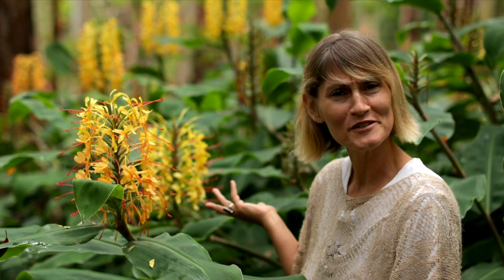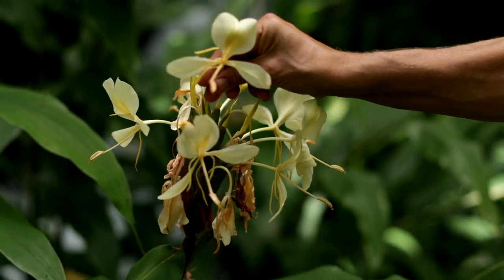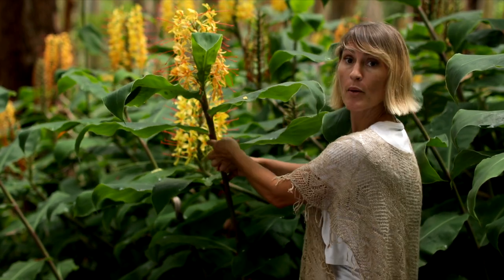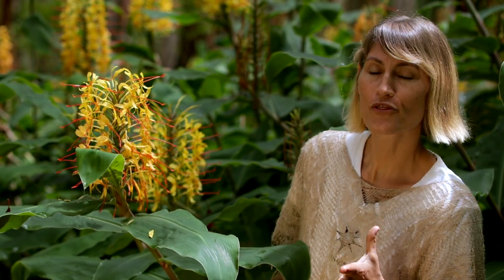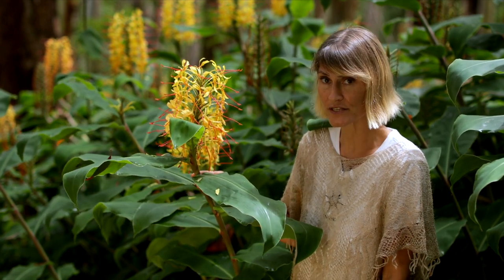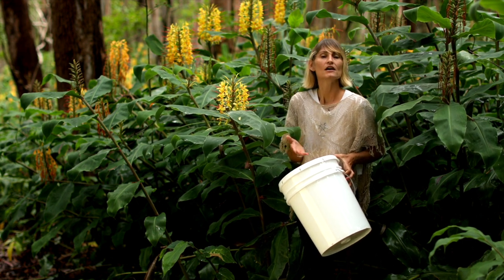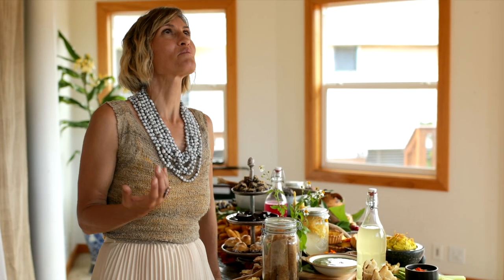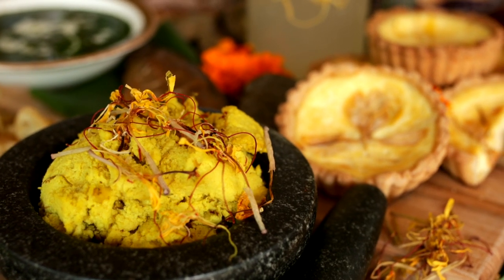Butterfly Ginger - Savage Kitchen App with Sunny Savage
Wild food plants are all around us! Join Sunny Savage as you learn how to recognize common edible invasive species in their environment, detailed identification characteristics, and see their edible parts.

Butterfly Ginger is the focus of this video, a name used to describe yellow butterfly ginger (Hedychium flavescens), white butterfly ginger (Hedychium coronarium), and kāhili ginger (Hedychium gardnerianum). Foraging in Hawaii for butterfly ginger is a powerful practice of land management, as these plants are invasive species. Butterfly Ginger, also known as Himalayan Ginger and several other common names, is found in tropical and subtropical locations around the globe. Eat the invasives for good health, emergency preparedness, community land management, and all of the ways this practice supports climate change solutions.